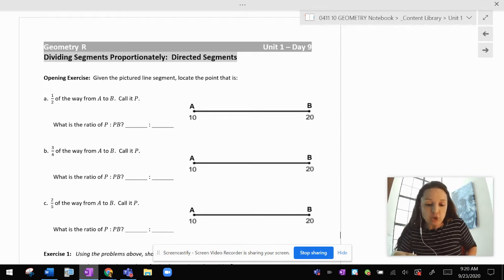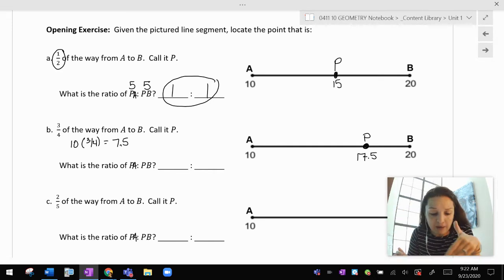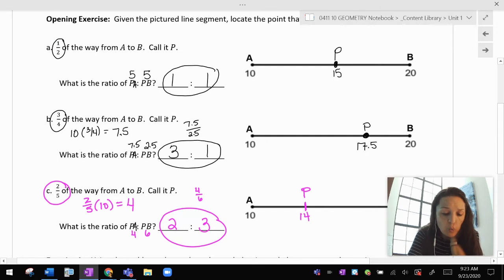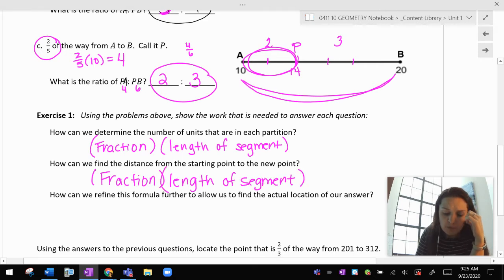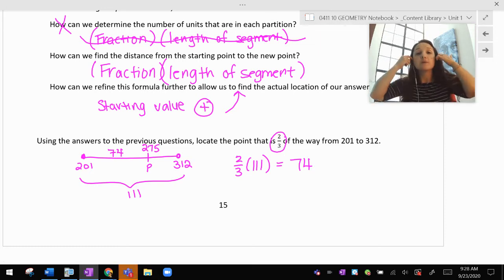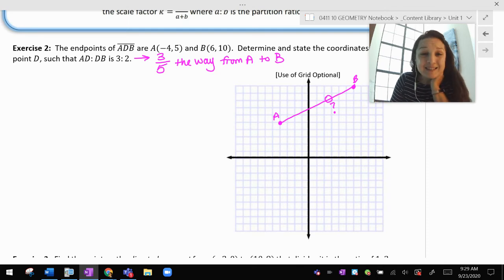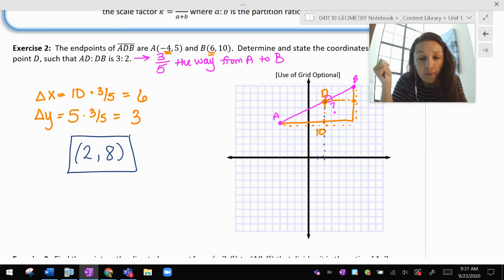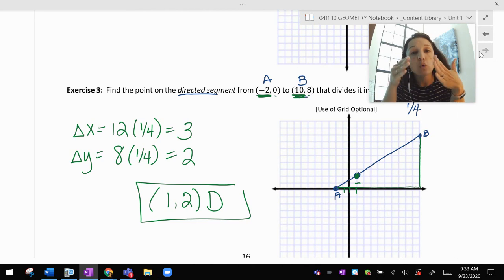Partitioning a Line Segment Geometry Unit 1 Day 9